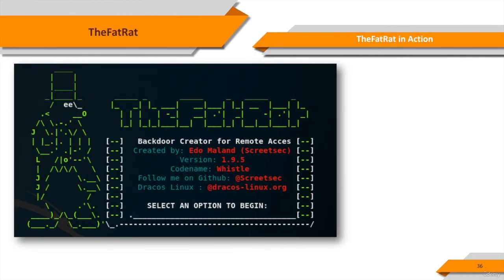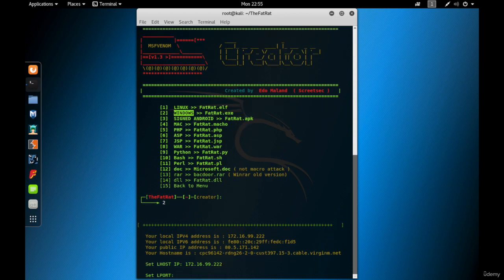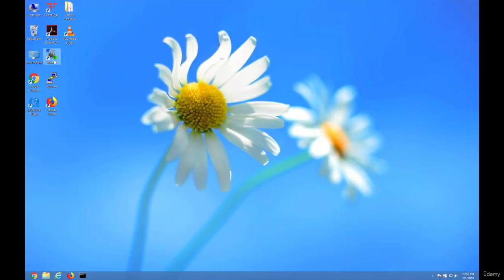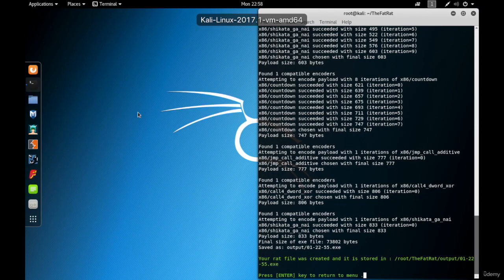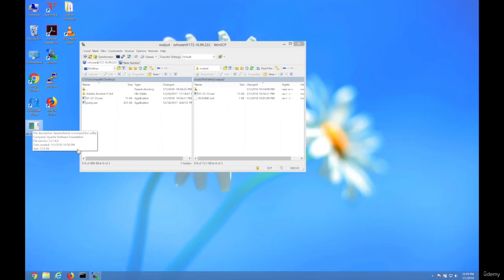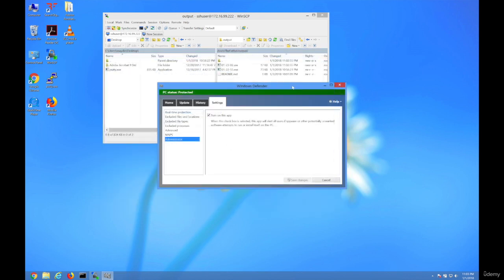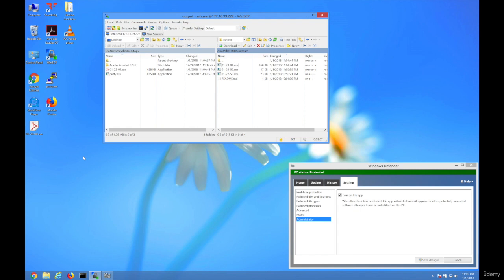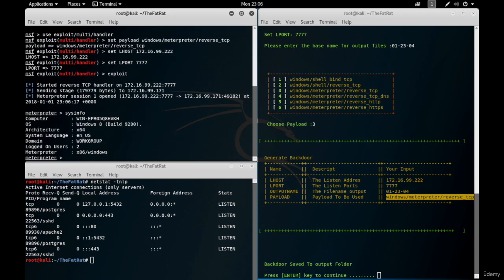9 TheFatRat in Action